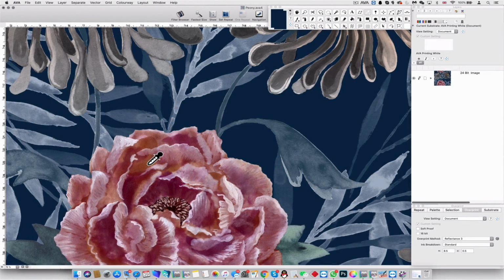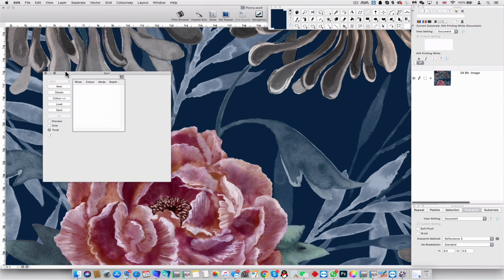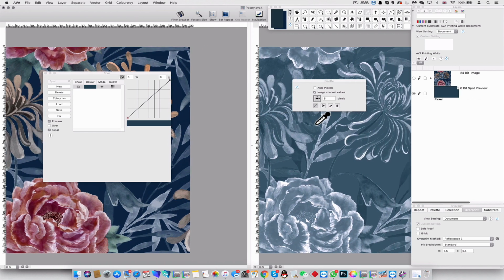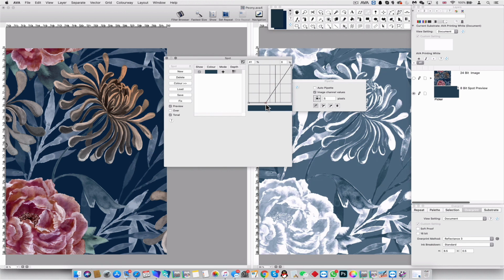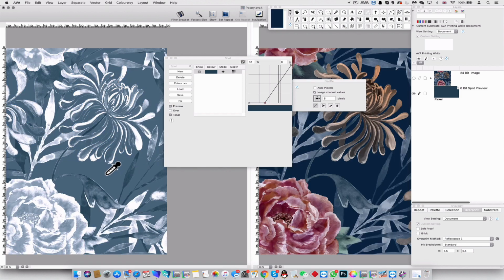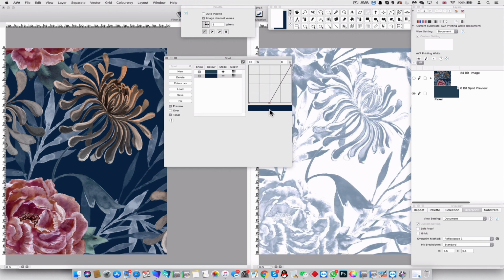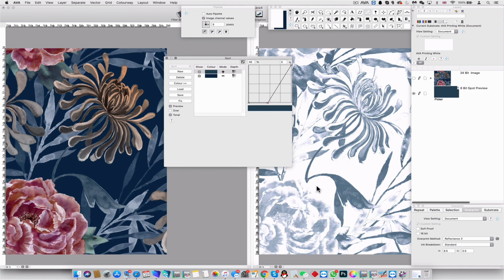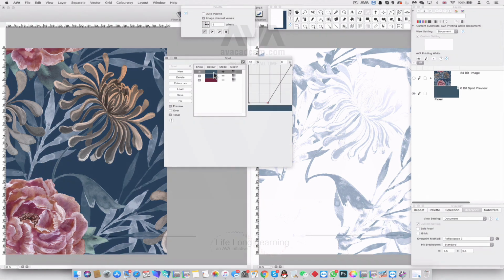分色工具專色 進階方法